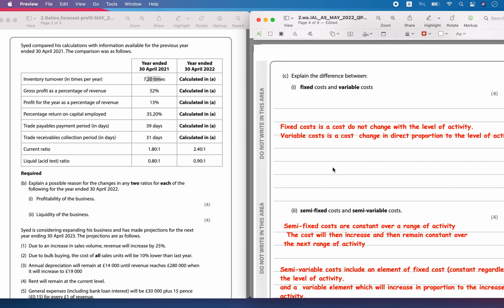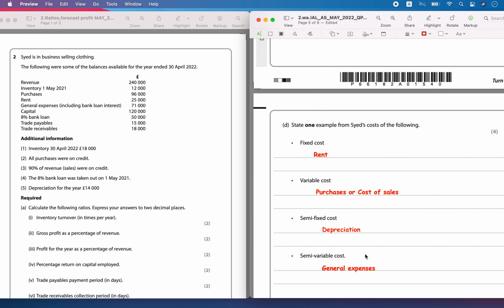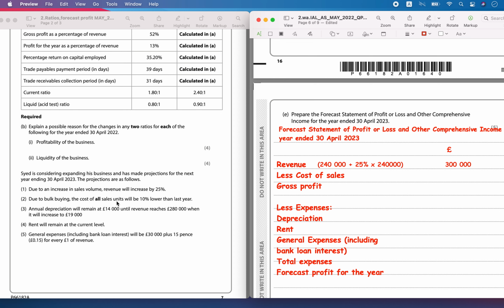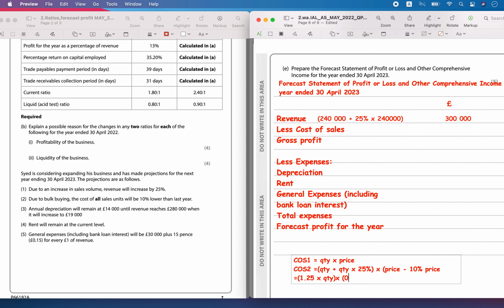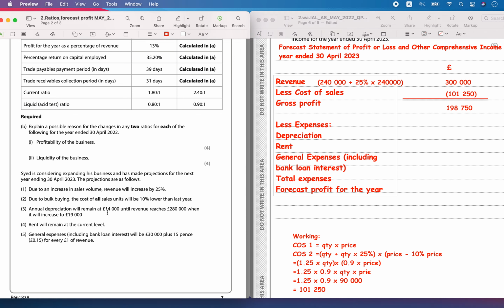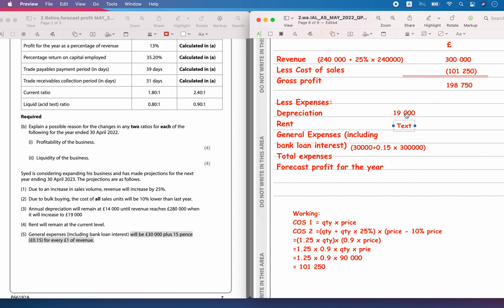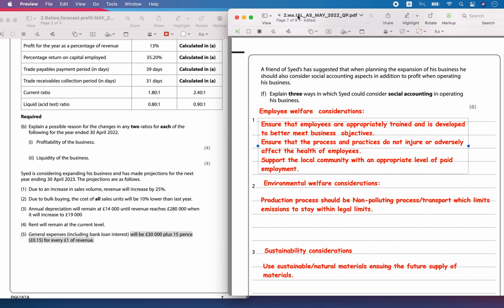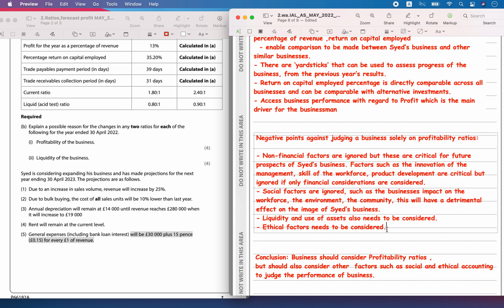9.IAL EDEXCEL ACCOUNTING PAST PAPER MAY 2022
IAL MAY 2022 -Question 2- part3 -forecast profit and evaluate use of profitability ratios -  Syed business